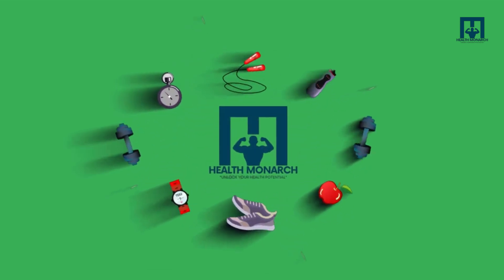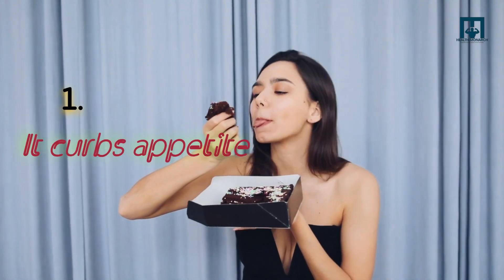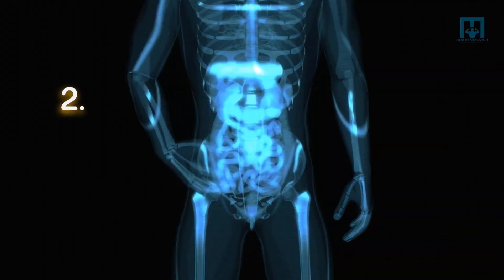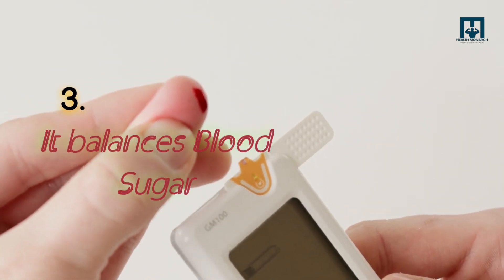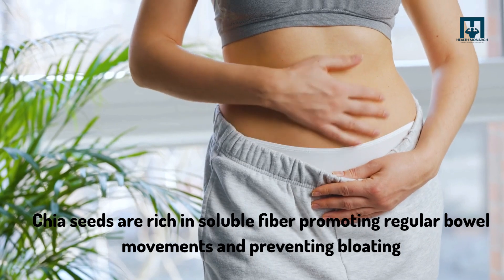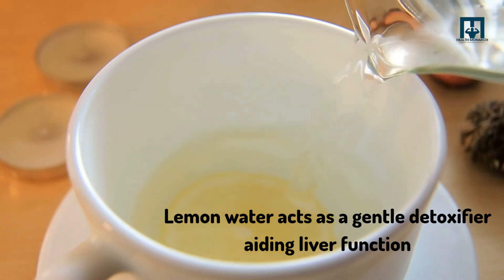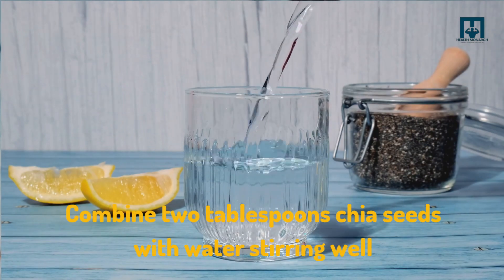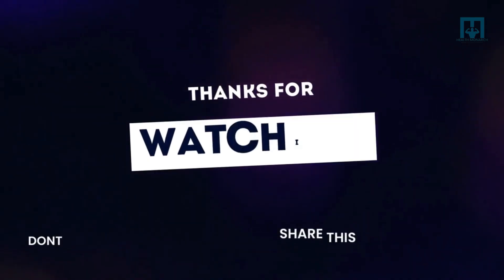One Glass In Morning Helps You Lose 5 Kgs Fast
🌟 In today's video, we're sharing an incredible morning drink that can help you shed 5 kgs fast! 🥤💪

If you're looking for a natural and effective way to boost your weight loss journey, this is the video for you. This simple yet powerful drink is easy to make and can be incorporated into your daily routine with minimal effort.

The secret ingredient that makes this drink so effective
Step-by-step instructions on how to prepare the drink
Tips on when and how to consume it for the best results
Additional lifestyle and dietary tips to enhance your weight loss
Remember, consistency is key! By incorporating this drink into your morning routine, you'll start seeing results in no time. Don't forget to pair this with a balanced diet and regular exercise for maximum effectiveness.